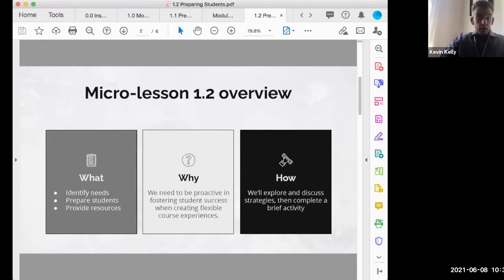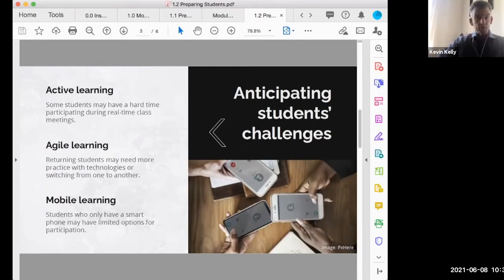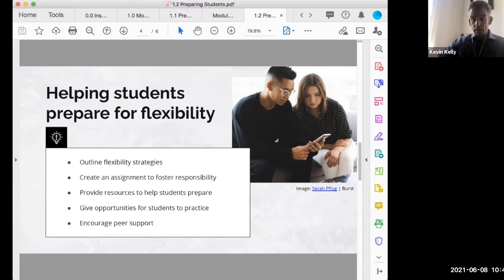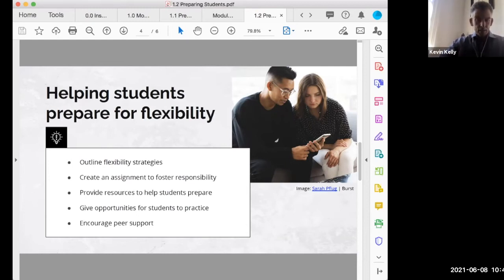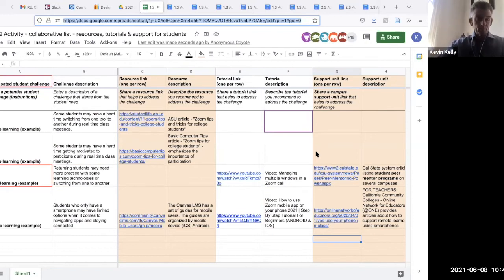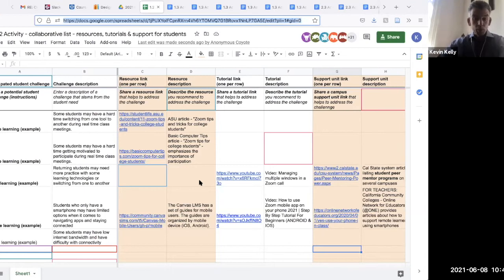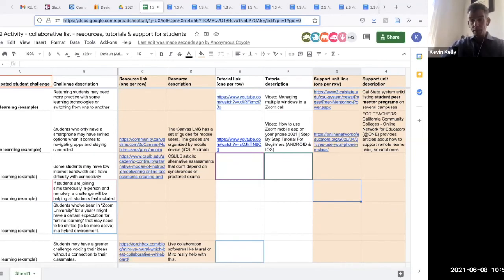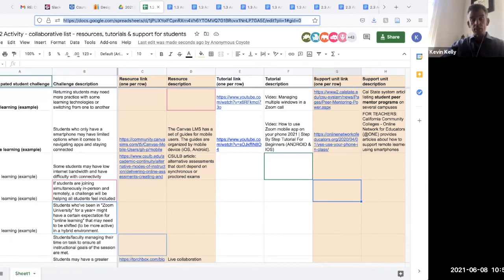Micro-Lesson 1.2: Preparing Students for Flexibility